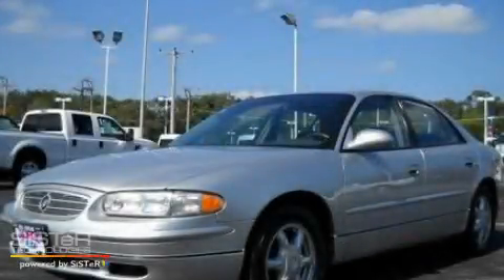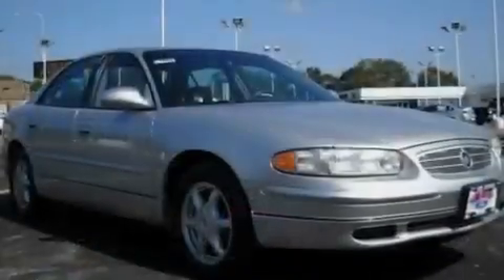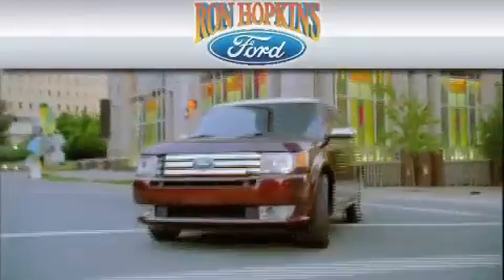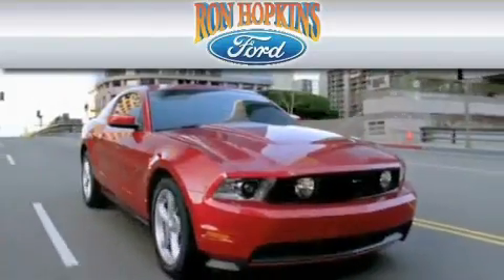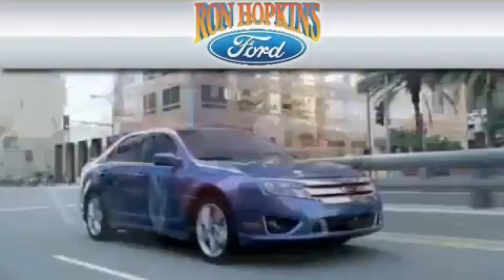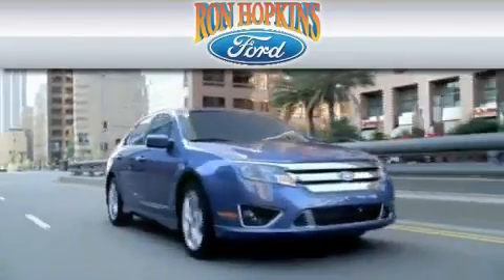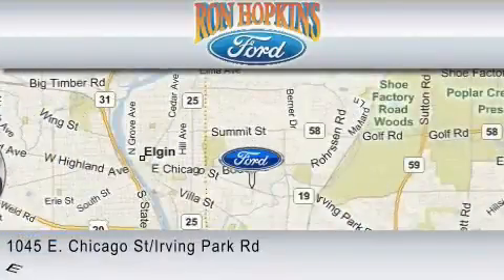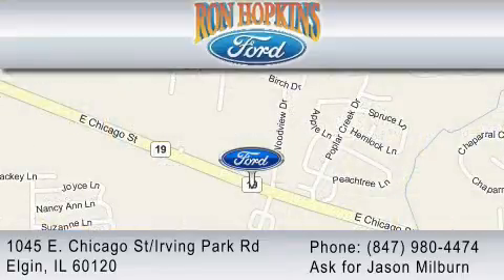Used 2004 BUICK REGAL South Elgin IL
Year: 2004
 Make: BUICK
 Model: REGAL
 Engine: 3.8L V6
 Trans.: AUTO 4SPD
 Exterior: SILVER
 Miles: 121,433
 Interior: GRAY

 Used 2004 BUICK REGAL Elgin IL